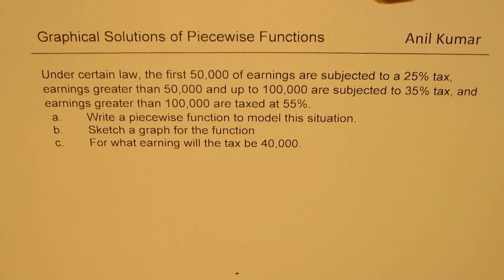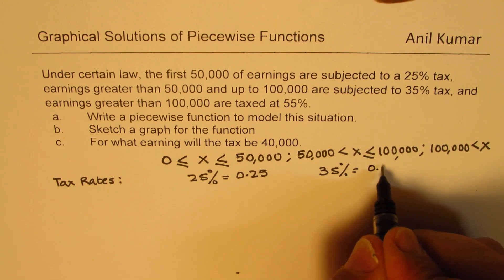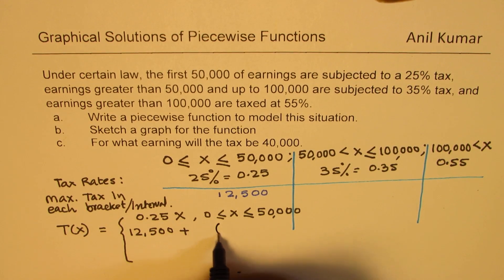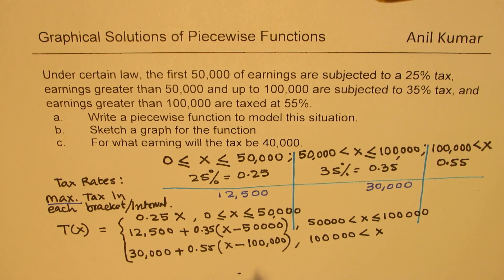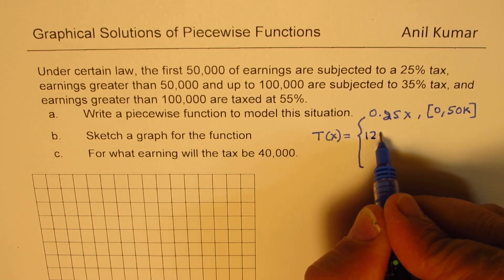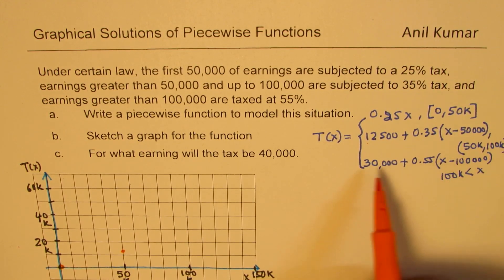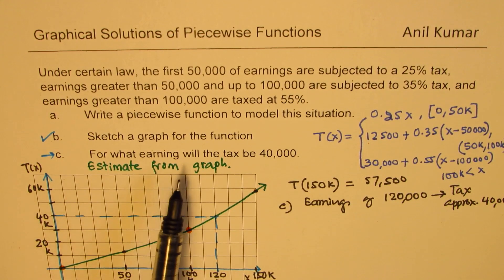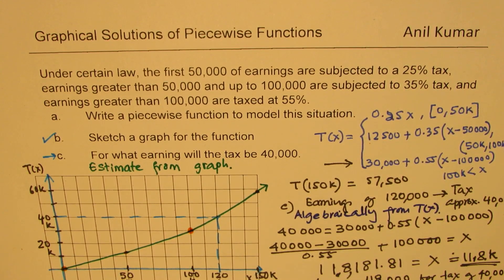Tax Rate Function and Graph to Find Earnings